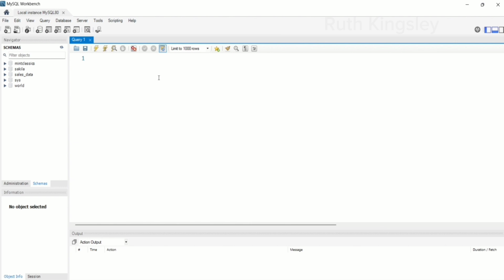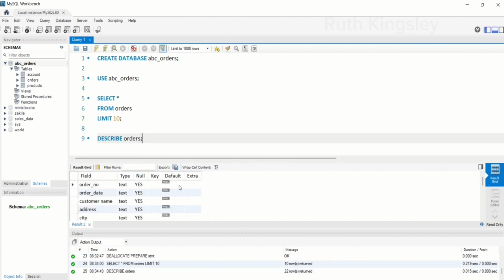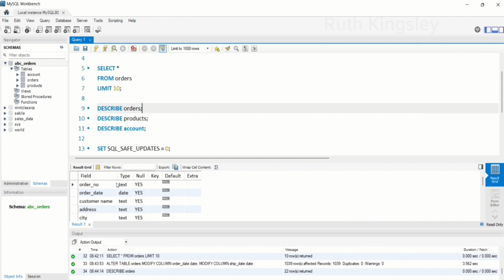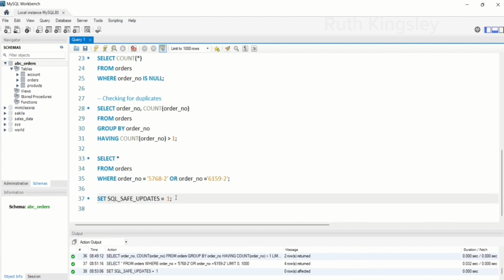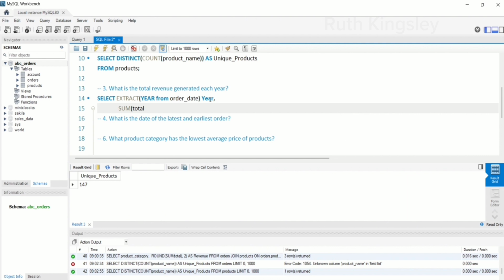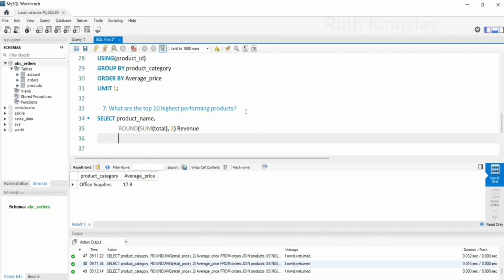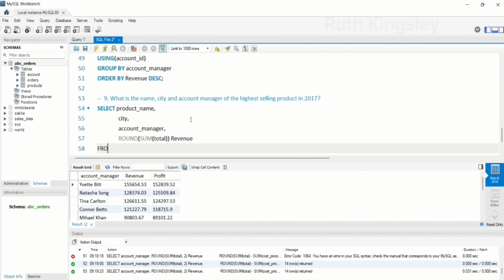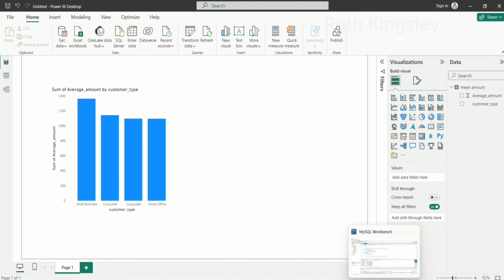SQL Data Analysis Portfolio Project for Beginners | Product Analysis in SQL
This is a guided project on Product Analysis using MySQL. This project can also be done in SQL Server or PostgreSQL.
I will show you how to Import Data into MySQL Database, perform Data cleaning, analyze data by answering data questions and how to visualize data after exporting from SQL.
You will learn how to format time, check for duplicates and missing values, use JOINS, filters to answer data questions.
By the end of this video, You will know how to export your query results as a CSV file and then visualize in Power BI

⌚TIMESTAMPS
00:00 Introduction
00:06 What is SQL?
01:11 Importing Data into SQL Database
03:59 Overview of Data
06:56 Data Cleaning in SQL
21:45 Data Analysis in SQL
47:28 How to Visualize in Power BI
49:26 Wrap up

Tags; How to change date to MySQL format,
SQL Data Analysis Project, SQL tutorial for Beginners